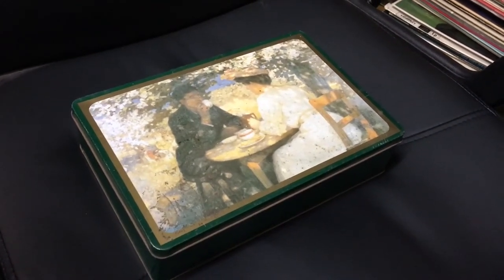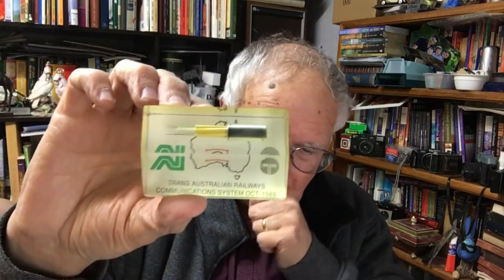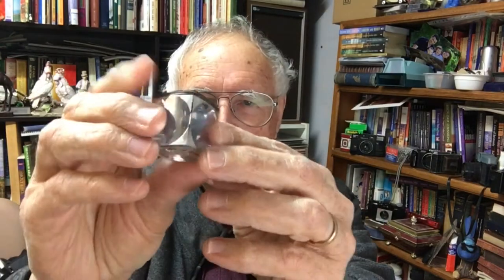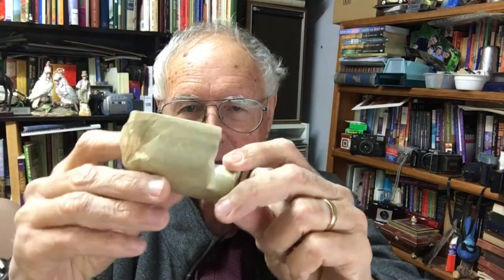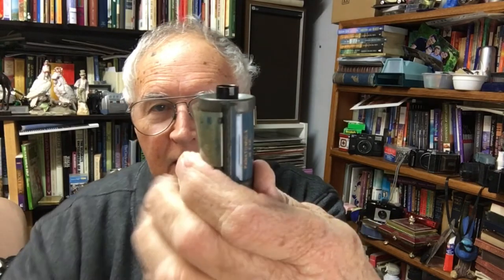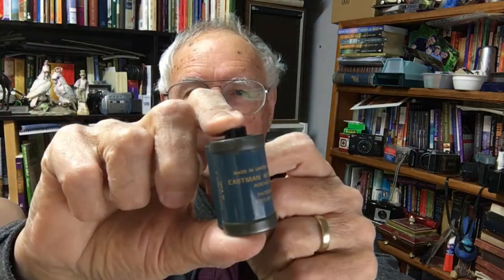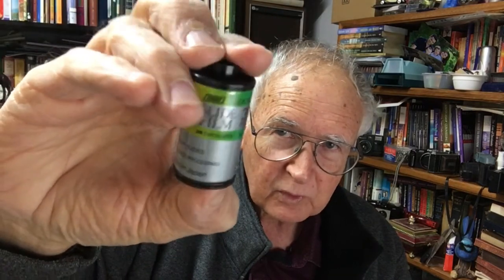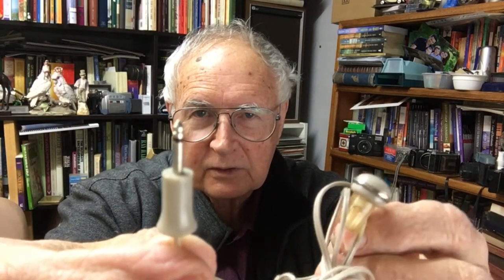What's in the tin?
This is a bit like a lucky dip.Some curiosities amongst my "collectibles".